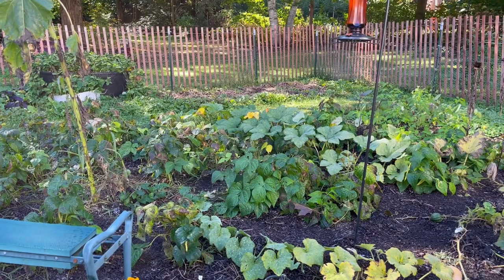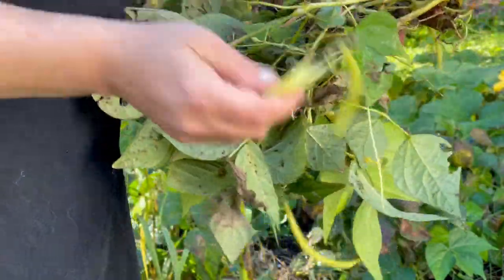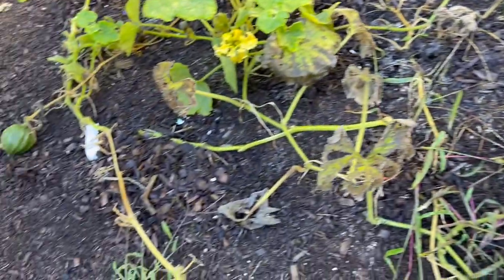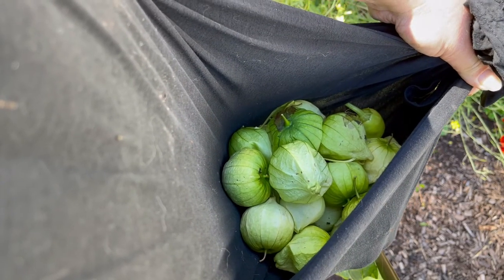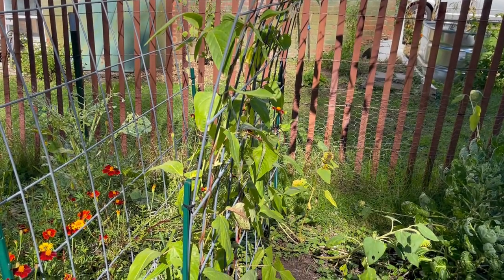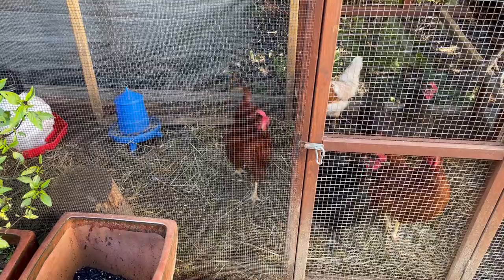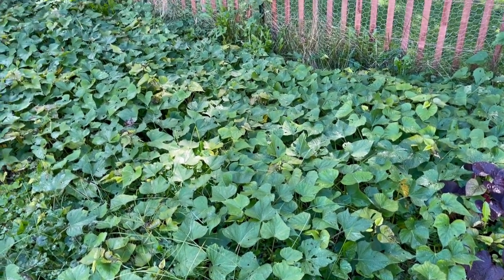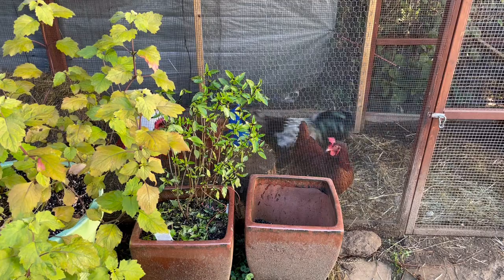Last Bean Harvest - Garden Journal October 7th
Act I - Beans in a Mushroomy Base, If You Will
Act II - Sunflowers and The Wee Beasties That Eat Them
Act III - Distracting Dinosaurs